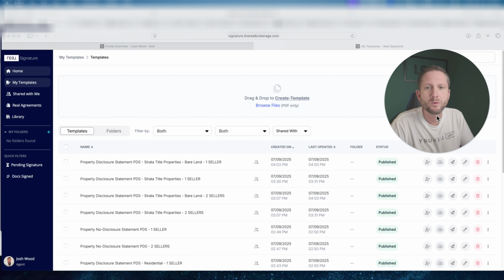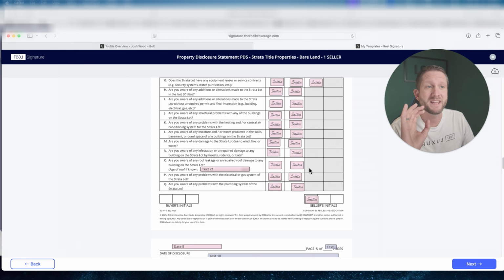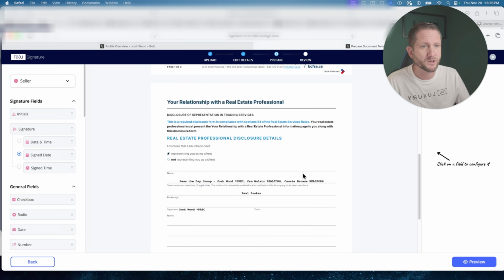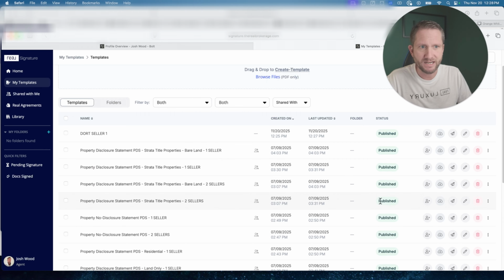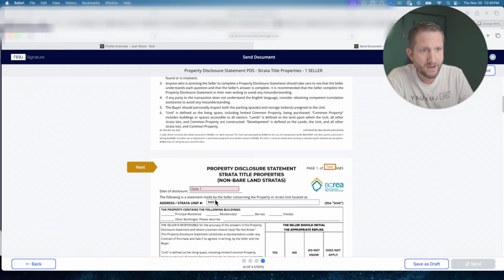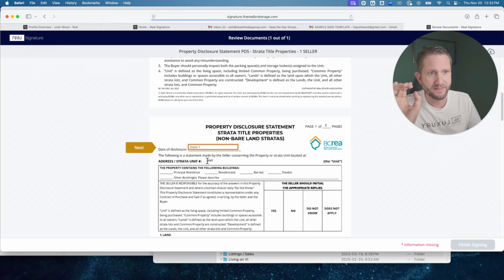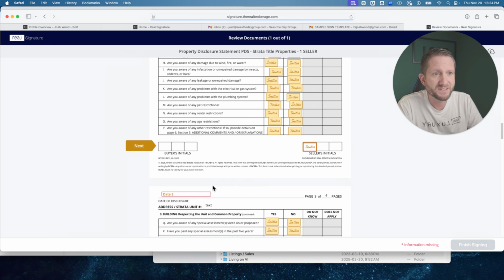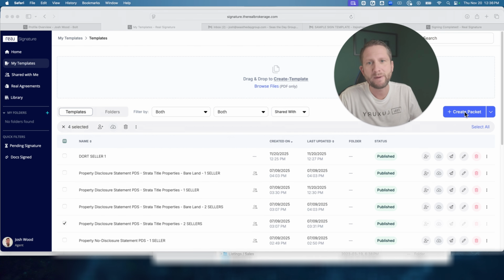Real Signature 2026 - Templates Explained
How to use Templates within Real Signature.

Are you ready to unlock a whole new level in your real estate career?

📈Ready to see what Real Broker Canada can do for you?

and if you enter myself, Josh Wood, down as your sponsor when you sign up, you we will be in this together and I will be here to help!

Josh Wood
Personal Real Estate Corporation
REAL Broker